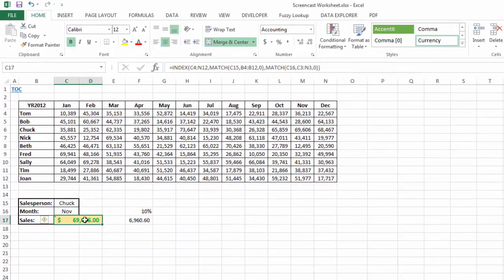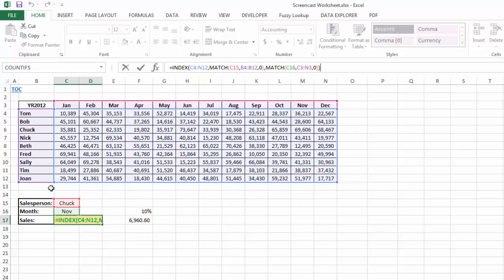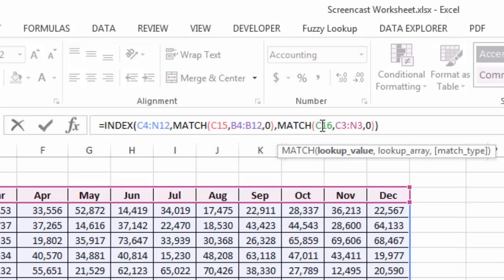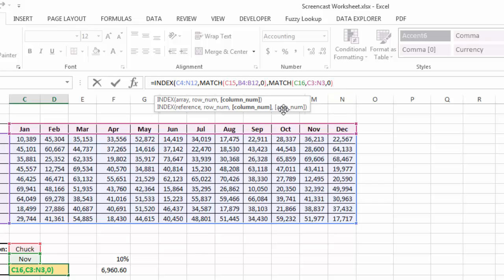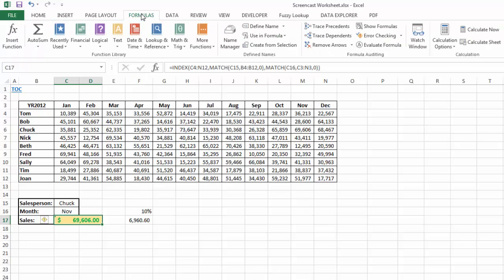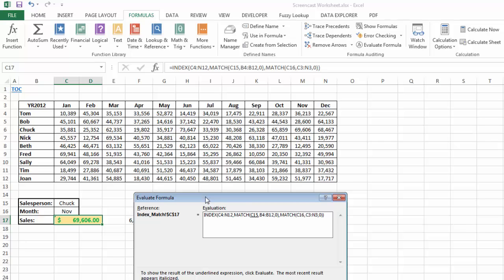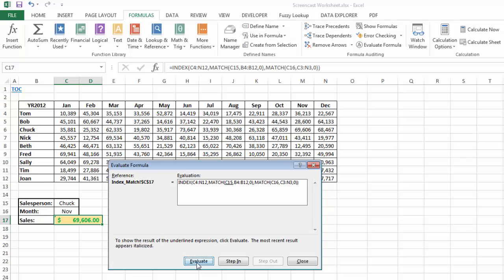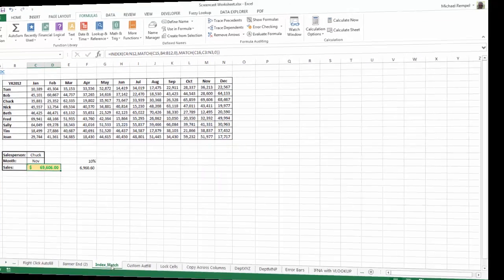Formula Tips In Excel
Here are a few tips that can be helpful when building your formulas in Excel.